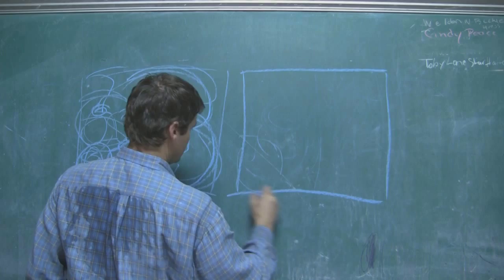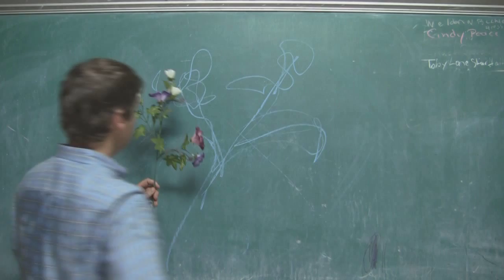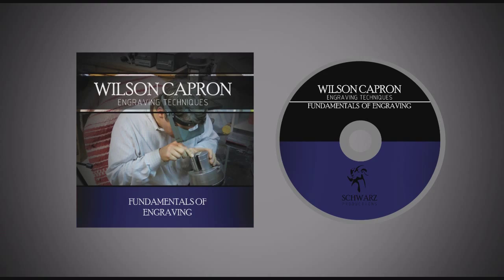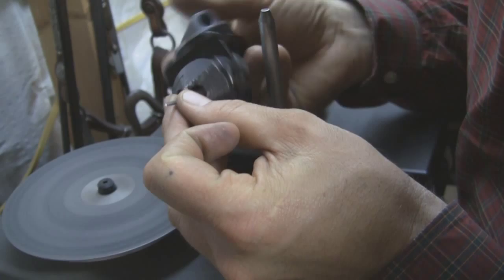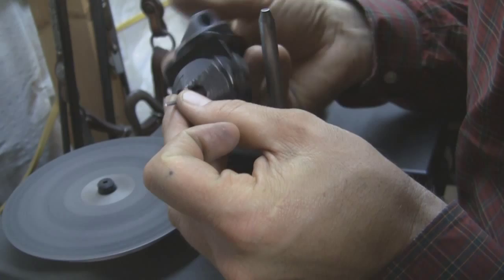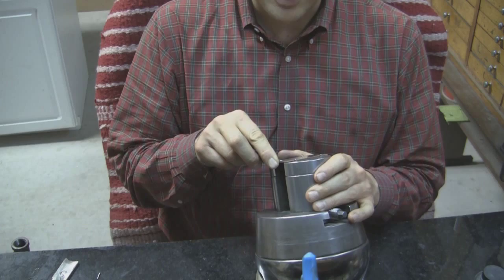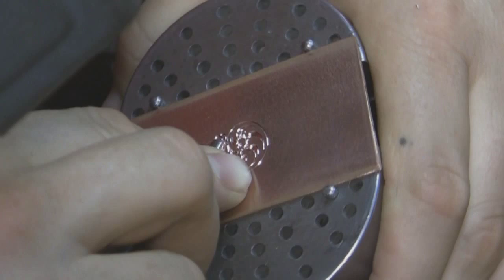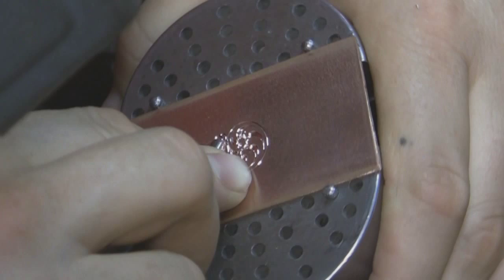Wilson Capron | Engraving Tutorial DVD Package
DISK 1: Design Concepts and Exercises

Bit and spur maker Wilson Capron describes his approach to design and artistic form. This DVD is designed to help the viewer achieve an appropriate perspective and mindset when faced with a lack of inspiration. Exercises are presented, that Wilson practices on a daily basis, along with discussion about their purpose. You'll also see Wilson demonstrate one of his drawing sessions while vocalizing his thoughts and reasoning.

DISK 2: Fundamentals of Engraving

Bit and spur maker Wilson Capron provides detailed information on the fundamental aspects of engraving. This includes discussion about the tools, tool geometry and their sharpening, form, posture, and finally a walkthrough as he engraves a scroll and a flower. Wilson does not use a machine in this DVD, but describes techniques in hand engraving that are equally important in machine engraving.